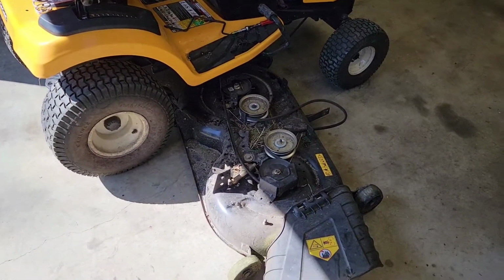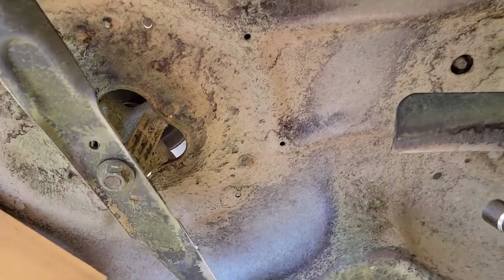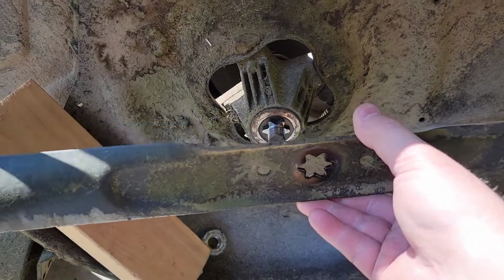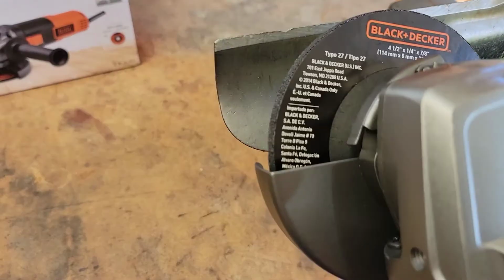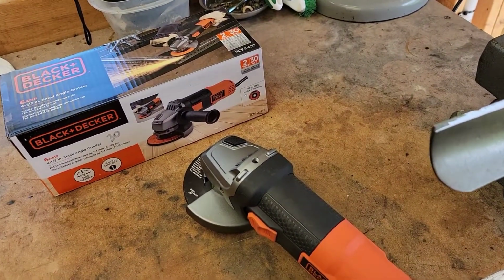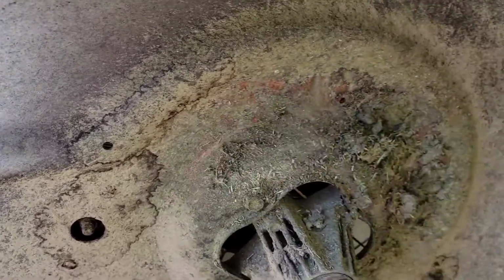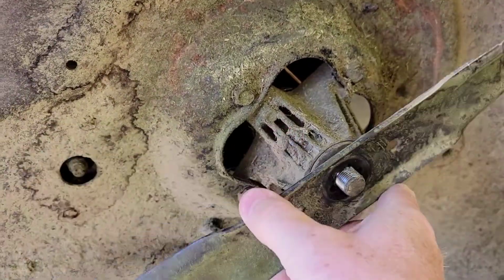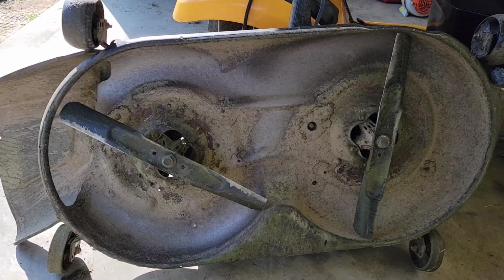HOW TO SHARPEN MOWER BLADES Cub Cadet XT1 LT42 Riding Lawn Mower Remove and Install Blades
Cub Cadet XT1 LT42: riding mower Enduro Series Lawn and Garden Tractor.   How to sharpen your Blades to cut grass better. What angle and a trick to sharpen your blades if you don't have a vice.  I show you how to use a black and decker angle grinder to sharpen the blades. to purchase the angle grinder from amazon use this
How to use an impact gun or socket and ratchet to remove the nut that holds the mower deck blades.  To Purchase Oil filter & Air filter Kit off Amazon
18 HP Kohler Courage Engine 597CC Takes 10W30 Full Synthetic oil.
100 hours or Annual Engine Service.   Model number 13ava1CS010  Engine model number SV471 SV530 SV541 SV591 SV601